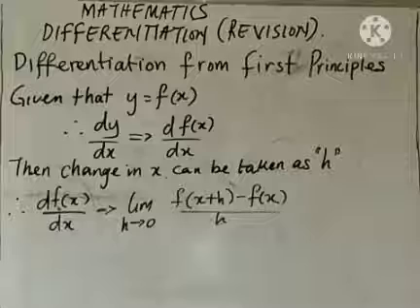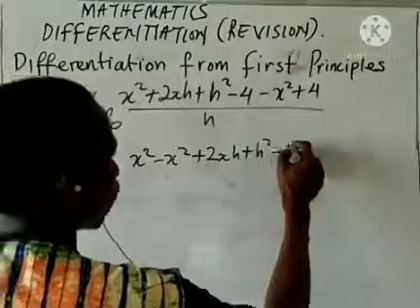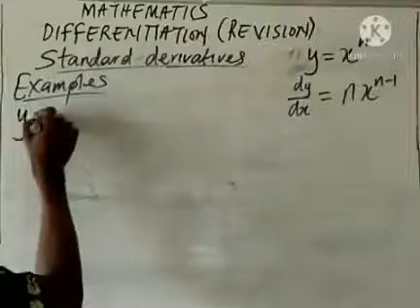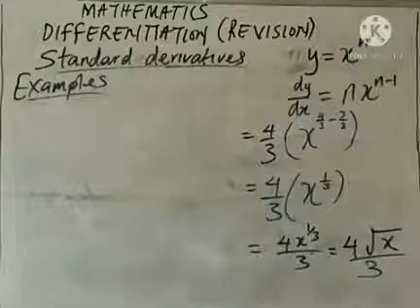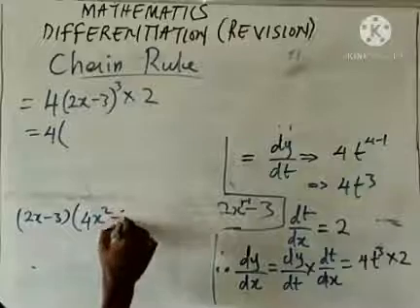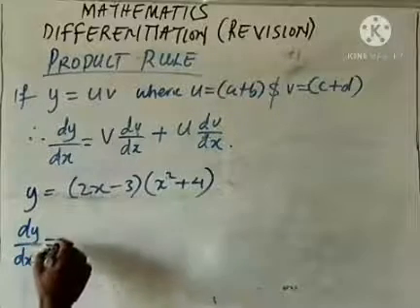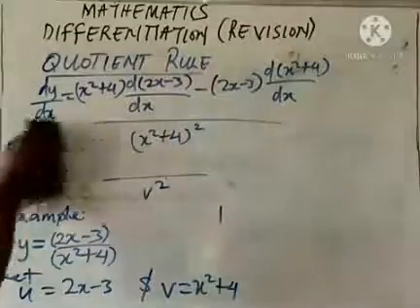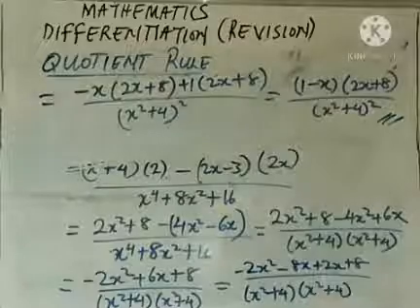Maths_SS3_2nd_week1